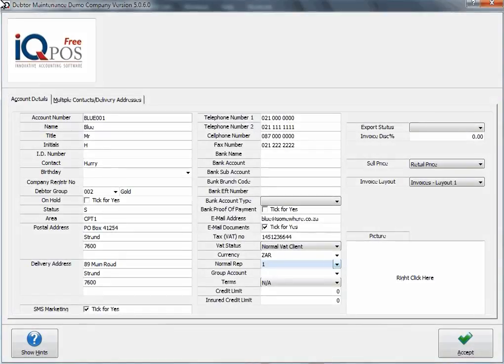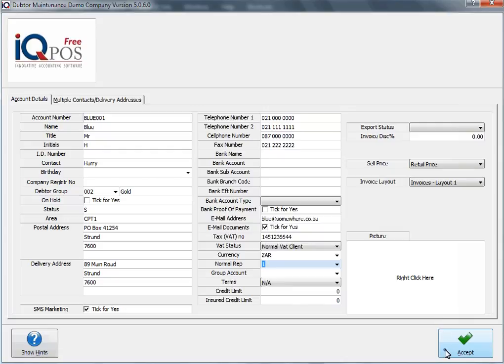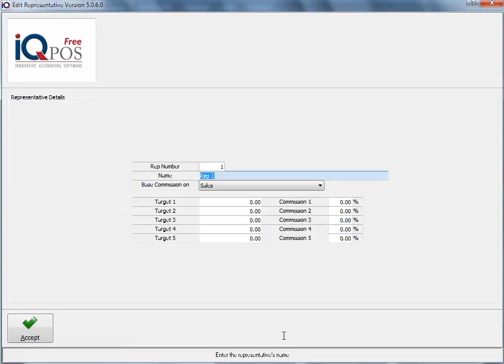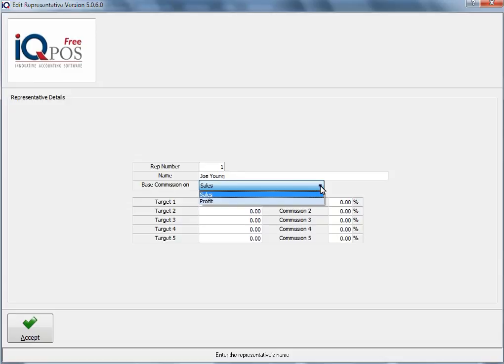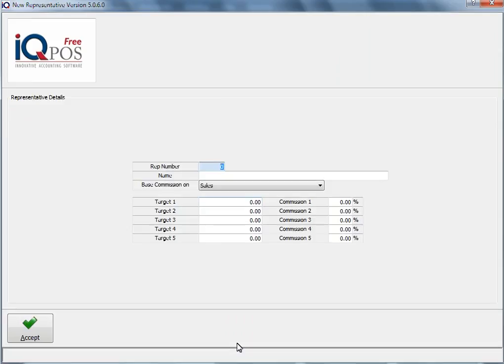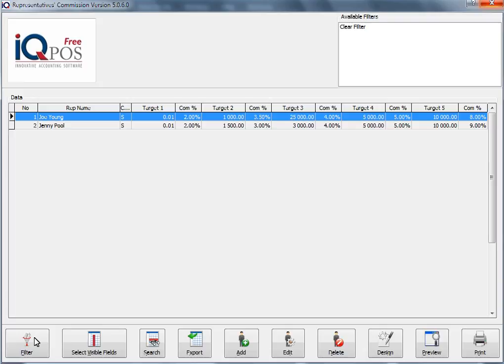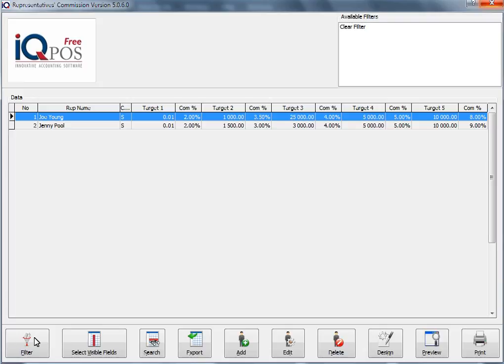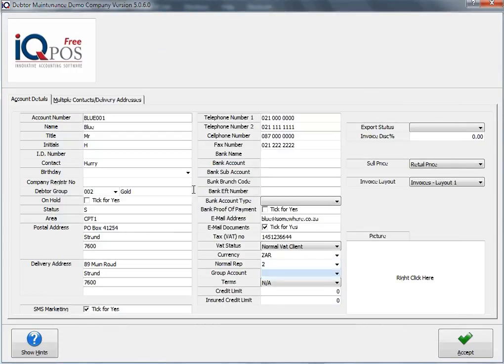IQFreePos Utilities Sales Reps